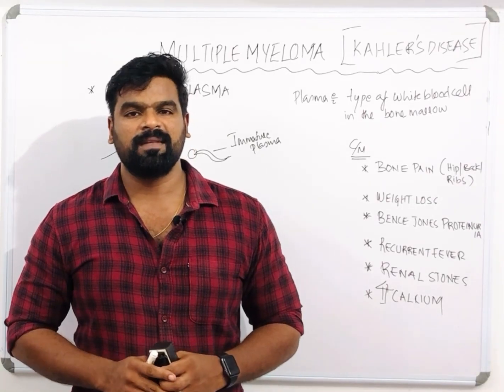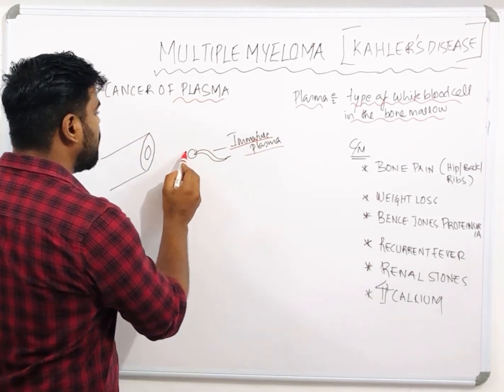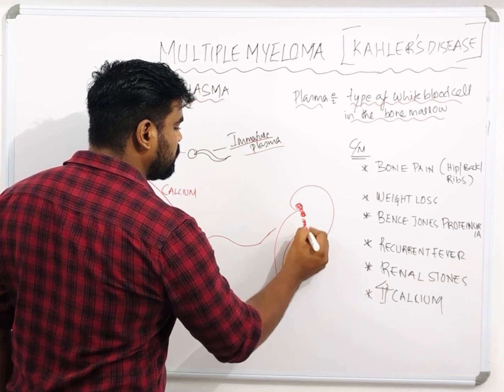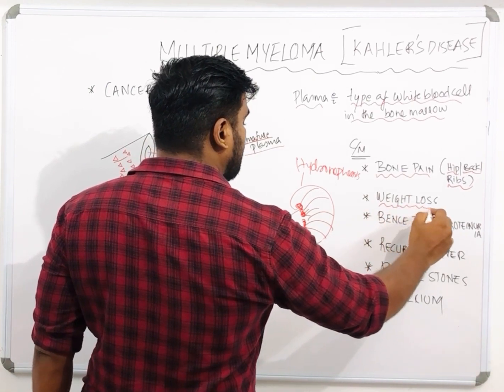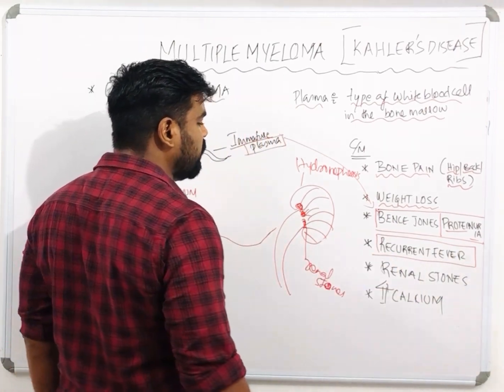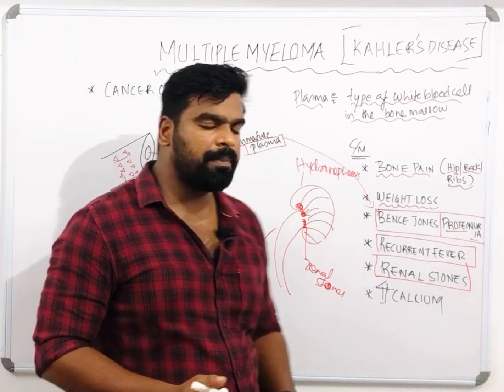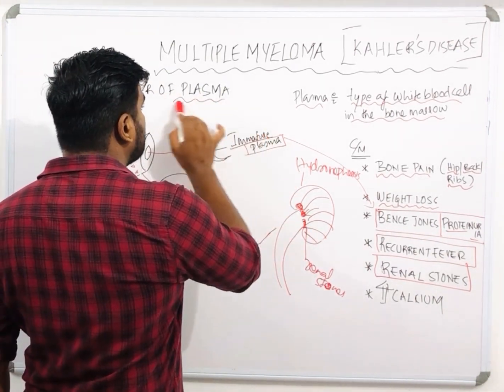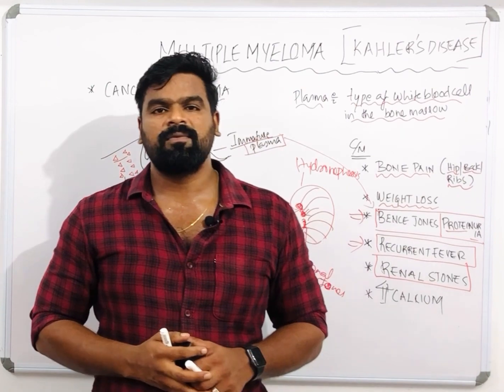MULTIPLE MYELOMA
The plasma cells are a type of white blood cell in the bone marrow. With this condition, a group of plasma cells becomes cancerous and multiplies. The disease can damage the bones, immune system, kidneys and red blood cell count.

Symptoms
Signs and symptoms of multiple myeloma can vary and, early in the disease, there may be none.

When signs and symptoms do occur, they can include:

Bone pain, especially in your spine or chest
Nausea
Constipation
Loss of appetite
Mental fogginess or confusion
Fatigue
Frequent infections
Weight loss
Weakness or numbness in your legs
Excessive thirst

Treatment:-

- Chemotherapy

- To decrease the calcium administer Biphosphonates ,Calcitonin, Lasix

- Allopurinol to decrease the Uric acid